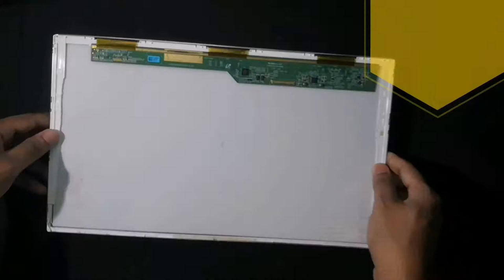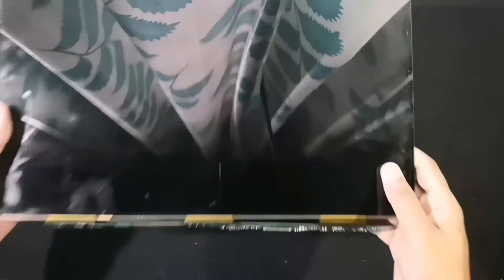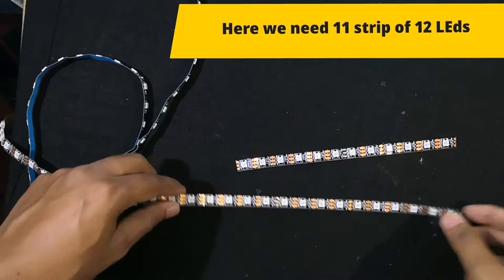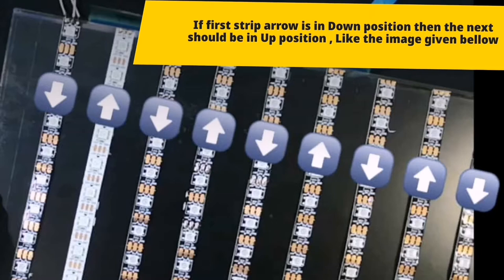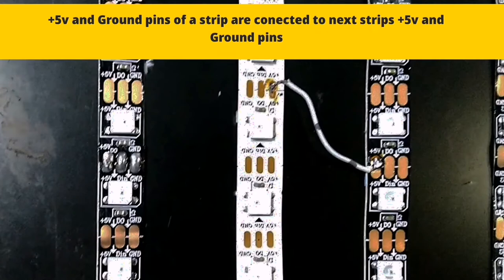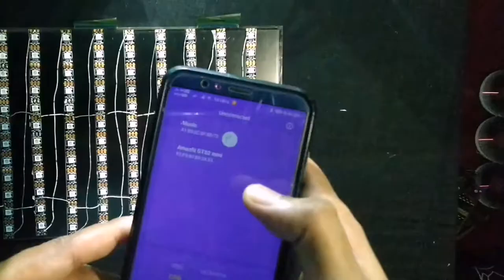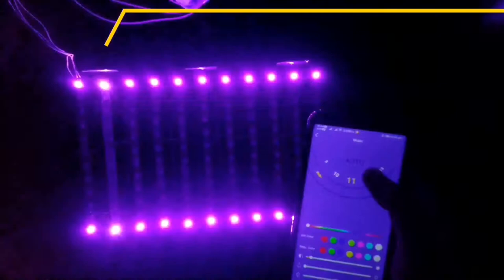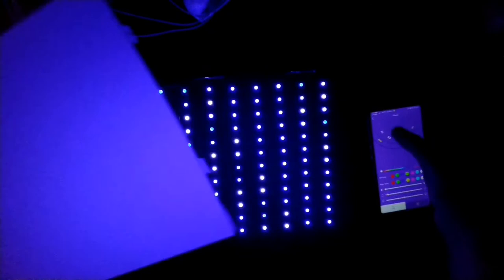Make a Music Visualiser using old Laptop screen | How to make a VU meter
Hi friends this Music Visualiser or VU meter is made of
👉 Old Laptop screen
👉 SP107E controller
👉 WS2812B Leds

For more videos about the controller and LEDs links given below